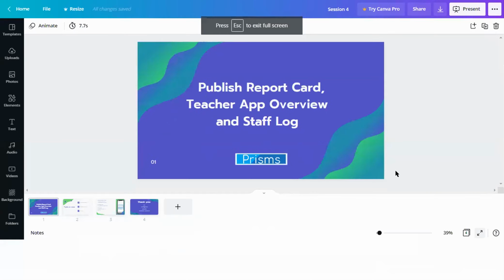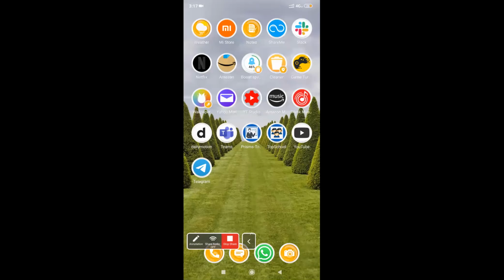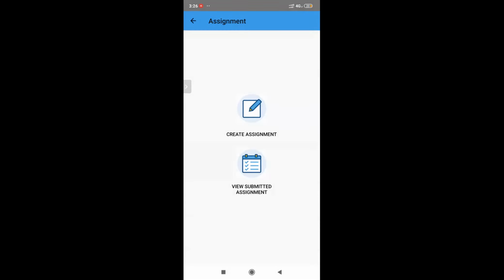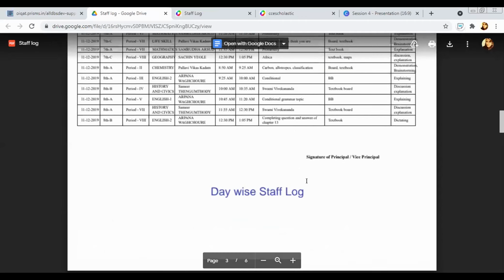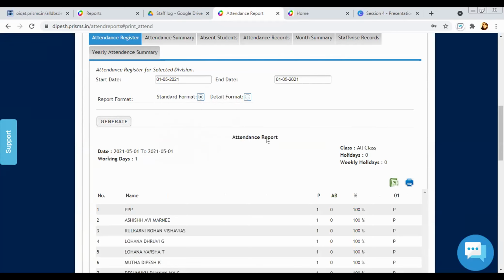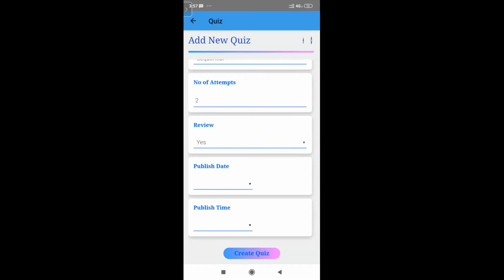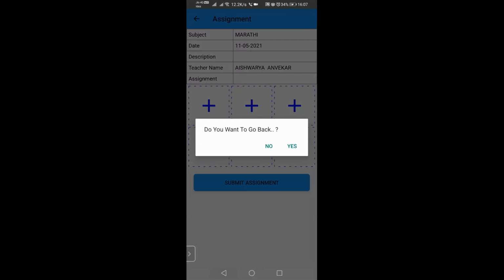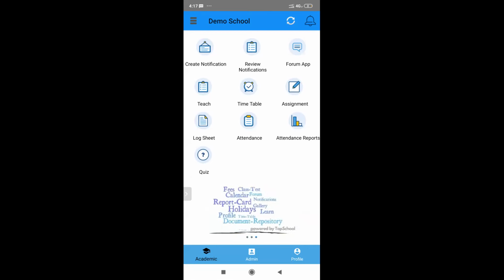Publishing Result / Teacher App overview / Staff Log